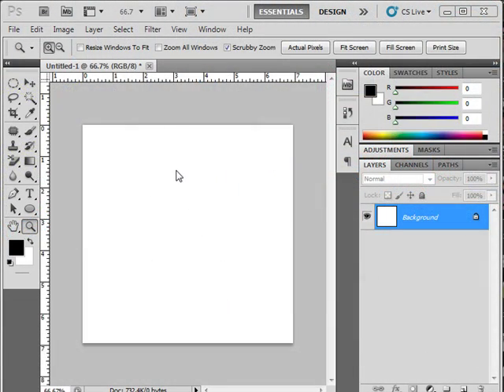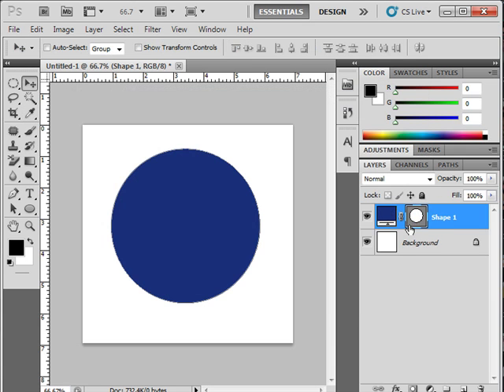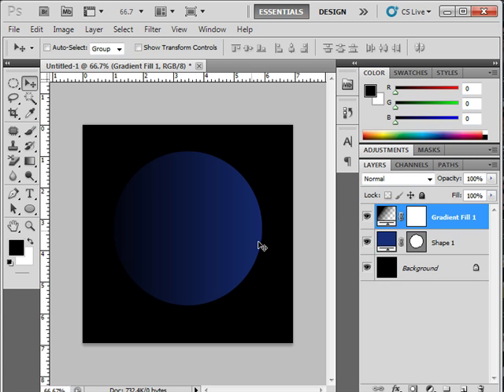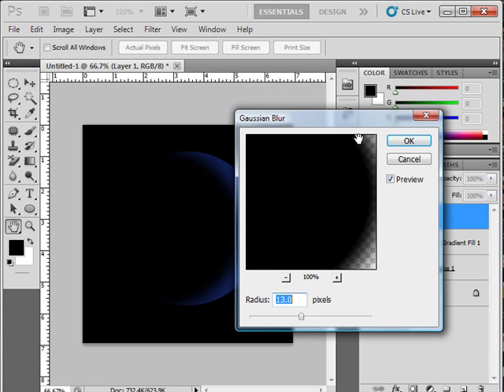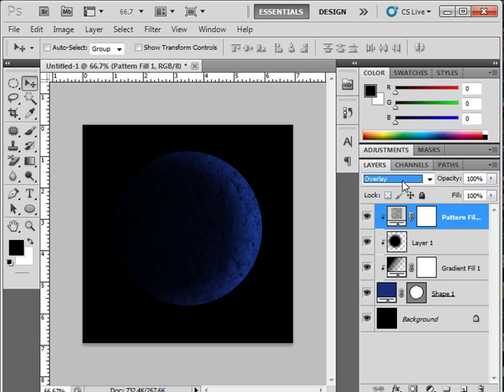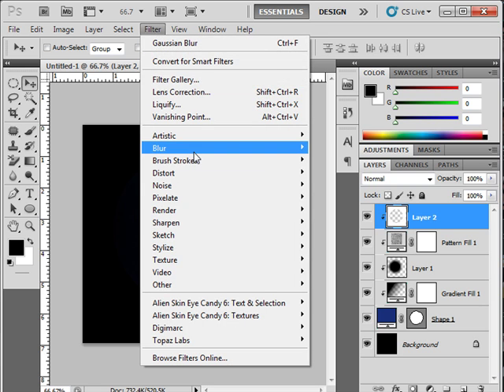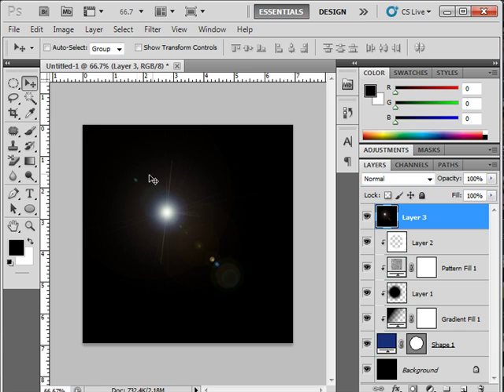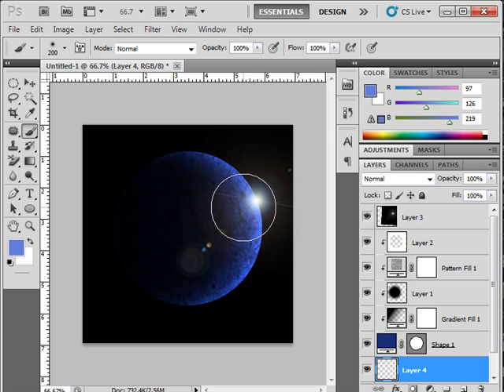A Photoshop Tutorial: Simple Planet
How to create a simple planet using only photoshop tools and no actual photographs. This is a simple tutorial meant to be a fast example of the technique using shape layers, adjustment layers, and filters